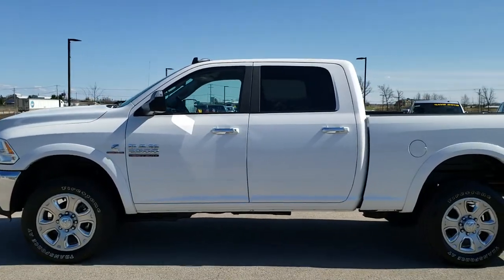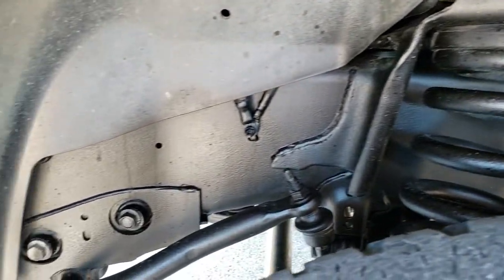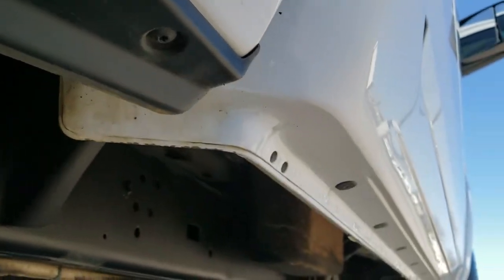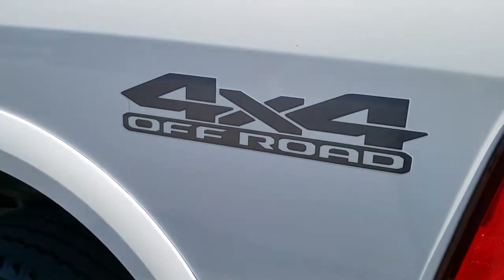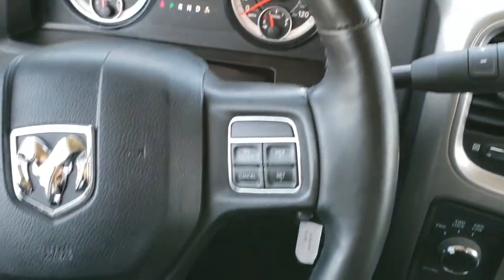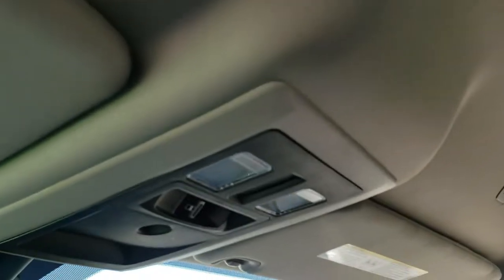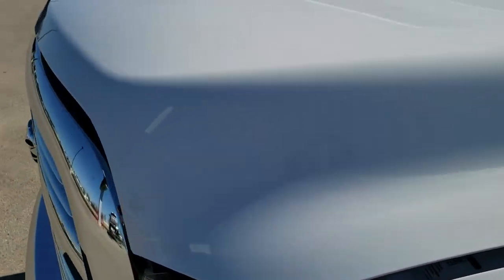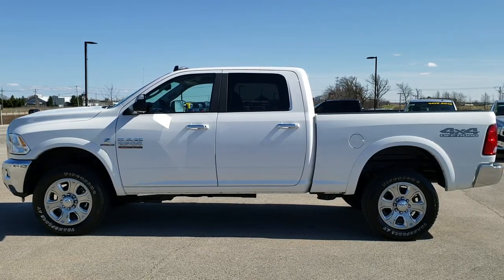2017 RAM 2500 CREW BIG HORN CUMMINS DIESEL WALK AROUND REVIEW SOLD! 10106 54935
2017 RAM 2500 CREW BIG HORN CUMMINS DIESEL WITH 4X4 OFFROAD PKG IN BRIGHT WHITE.

2017 RAM 2500 CREW BIG HORN CUMMINS DIESEL WITH 4X4 OFFROAD PKG IN BRIGHT WHITE.

STOCK: 10106
PRICE: $43,999
MILES: 41,052
MAKE: RAM
MODEL: 2500
VIN: 3C6UR5DL4HG679939
LOCATION: FOND DU LAC OSHKOSH WISCONSIN, 54937 TRUCKS ON 41

1 OWNER! CLEAN TITLE HISTORY! 6.7 Liter Cummins Diesel, Full Four Door Crew Cab, Short Box 6 1/2 Foot Shortbox, Big Horn Package, 6 Speed Automatic Transmission with Optional Manual Tap Shift, Turn Dial 4x4 Four Wheel Drive 4WD, 4X4 Offroad Suspension Package, Reverse Backup Camera Rearview Camera, Power Driver's Seat, Dual Heated Seats, Non Smoker, Gray Cloth Seats, Bucket Seats, Full Towing Package with Receiver Trailer Hitch, Wiring and Transmission Cooler Tow Package, Factory Brake Controller, Factory Exhaust Brake, Fold Out Tow Mirrors, Heat Power Mirrors, Electronic Stability Control Traction Control ESC, 3.42 Gears With Anti-Spin Differential, Firestone Transforce AT LT285/60 R20 Tires, 20 Inch Rims Premium Wheels, Painted Alloy Rims Premium Wheels, Four Wheel Disc Brakes, Bedrail Covers, Clearance Lights, Fog Lights, Reverse Sensors, Locking Tailgate, Chrome Trimmed Grill, Fender Flares, AM / FM Radio Tuner, Sirius/XM Satellite Radio Capabilities Sirius / XM, Uconnect 8.4A System 8.4 Inch Touchscreen with AM/FM/BT/Access, U Connect Hands Free Bluetooth Hands-Free Phone System Blue Tooth, Auxiliary MP3 Jack Portable Audio Connection, USB Jack Portable Audio Connection, Keyless Entry with Factory Remote Start, Power Sliding Rear Window, Adjustable Height Seatbelts, Driver and Passenger Front Air Bags, L.A.T.C.H. Child Safety System, Side Curtain Air Bags SRS Safety Restraint System, Heated Steering Wheel Multi-Function Steering Wheel Controls, Compass, Outside Temperature Display and Mileage Display, Dual Multi-Zone Climate Control , Factory Floormats, Loadfloor Boot Tray, Storage Compartment Under Rear Seats, Air Conditioning AC, Cruise Control, Power Locks, Power Windows, Tilt Steering Wheel, Automatic Headlights Autolamp, 115V / 150W Auxiliary Power Outlet, 3 Year / 36,000 Mile Remaining Factory Bumper to Bumper Warranty, Whichever comes first, 5 Year / 100,000 Mile Remaining Powertrain Factory Warranty, Whichever Comes First, Bright White Clearcoat, ONE OWNER! CLEAN AUTOCHECK! Very very clean inside and out! This is one of the sharpest 2017 Ram 2500 crewcab shortbox 3/4 ton diesel trucks on our lot! Make your move before this super clean 4wd is gone!

STOCK: 10106
PRICE: $43,999
MILES: 41,052
MAKE: RAM
MODEL: 2500
VIN: 3C6UR5DL4HG679939